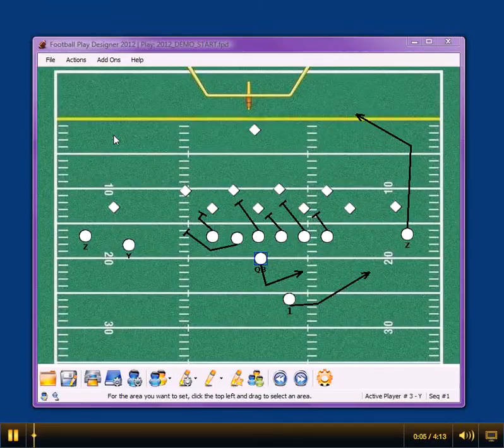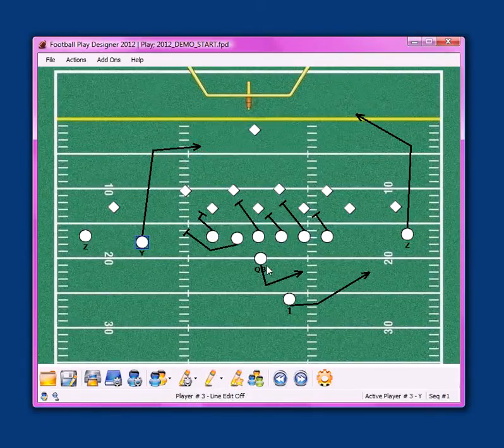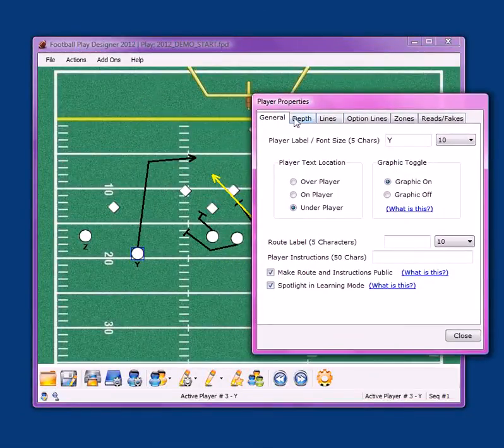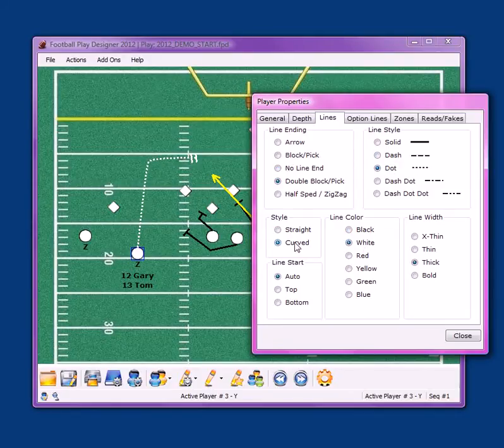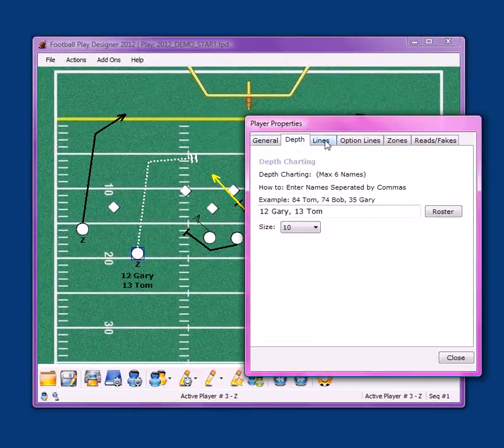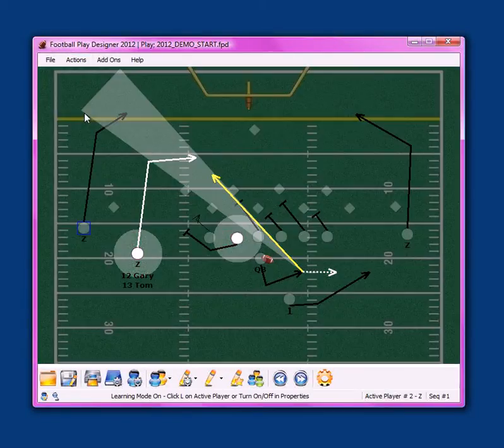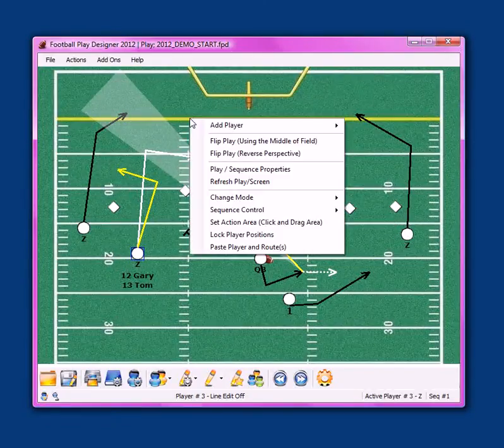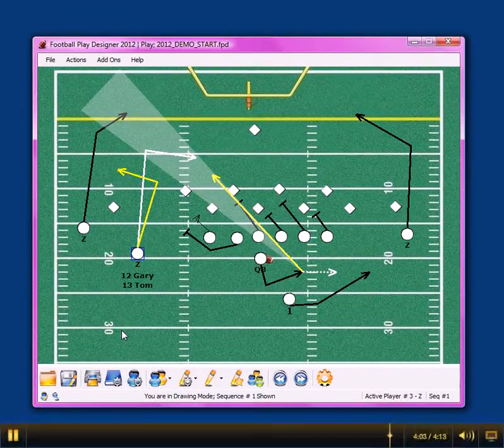Football Play Designer Full Demo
WheelBarrow Software Football Play Designer Full Demo